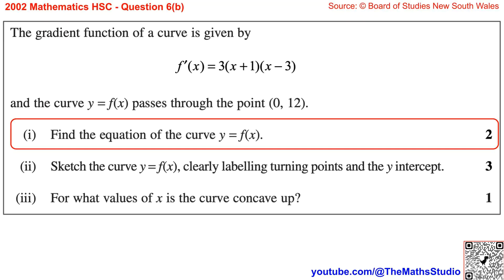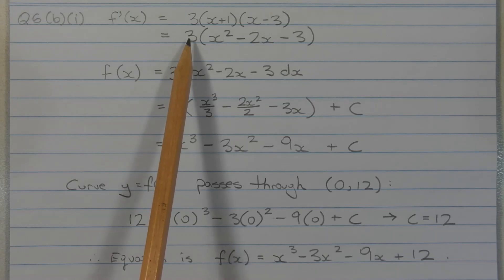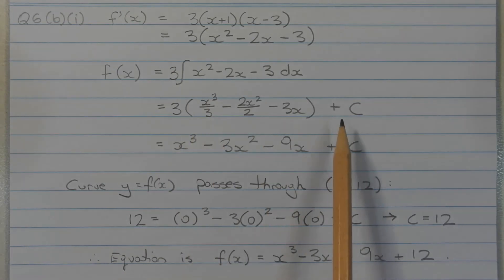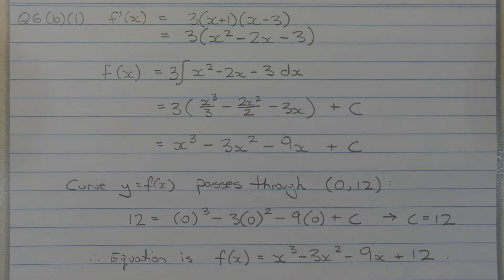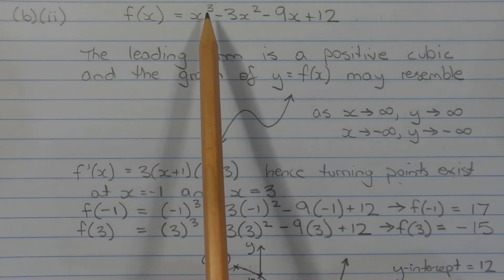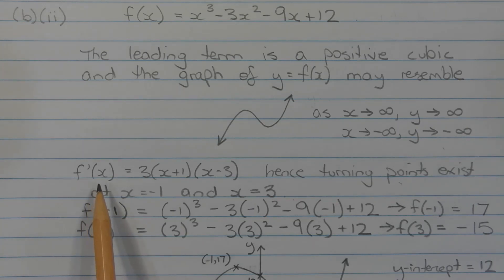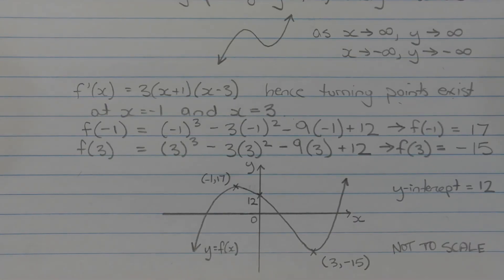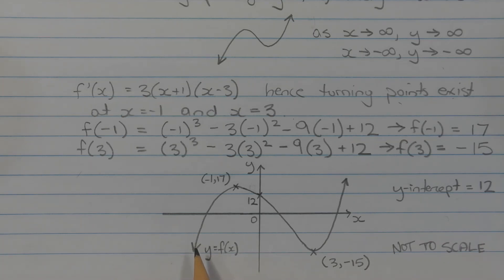2002 Maths 2u HSC Q6b Find equation & sketch graph of primitive function given gradient function